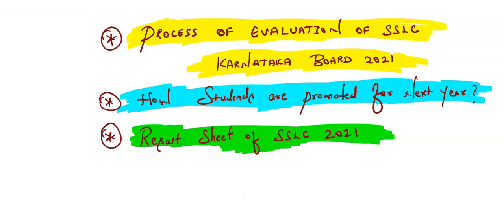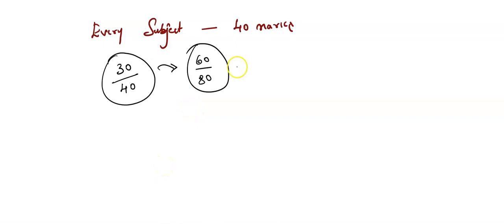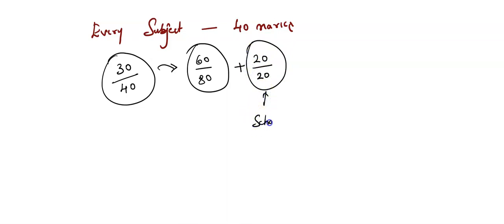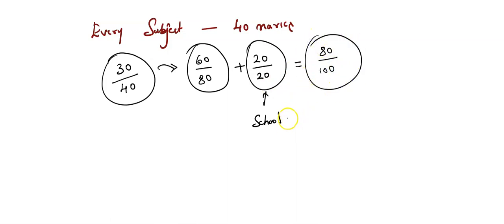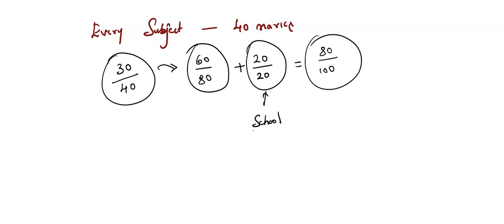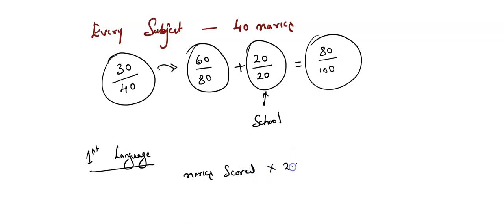SSLC | Process of Evaluation of SSLC Final Exam 2021 | Marks Card |All students will Pass? Karnataka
Dear Students, in this video we will provide you the information about SSLC Final Exam Evaluation Process 2021, Marks card & How the students are promoted for next year, Karnataka Board. Must watch this video. Hope you find it helpful & interesting. Enjoy Learning!

Students kindly give your rating & review about Ever Shine Coaching Centre
Topics to be covered:
Classes
Explanation
Study materials
Notes
Videos
What do you recommend for others, how much useful for you in your exam preparation?

✅ whats app number - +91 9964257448

Get 2021 Class 10 Exam Ready in ✅3-month ✅ with Shah Sir Classes Crash Course Free YouTube Classes

To Access the FULL list of SSLC Passing Package 2021 as per the reduced syllabus Karnataka Board
👉 Watch 1st Language Kannada Passing Package here:
👉 Watch 1st Language English Passing Package here:
👉 Watch 1st Language Hindi Passing Package here:

👉 Watch 2nd Language English Passing Package here:

👉 Watch 3rd Language Kannada Passing Package here:
👉 Watch 3rd Language English Passing Package here:
👉 Watch 3rd Language Hindi Passing Package here: